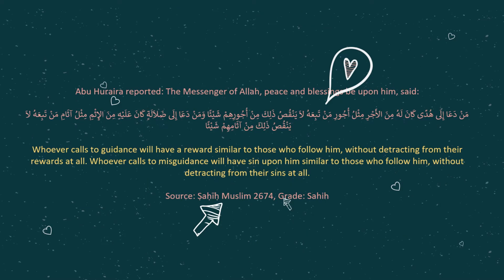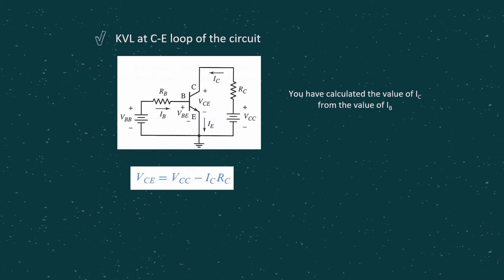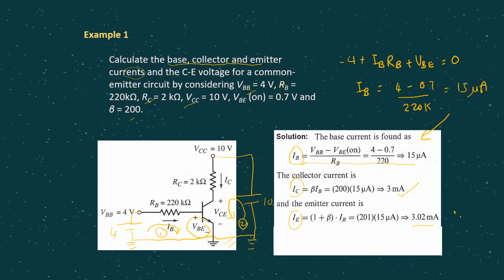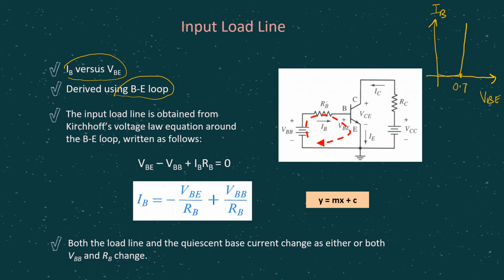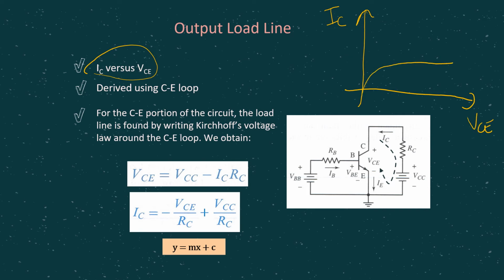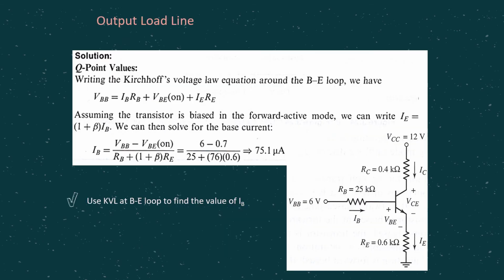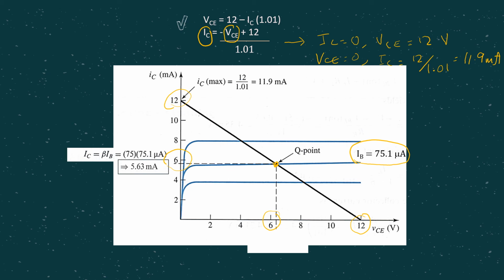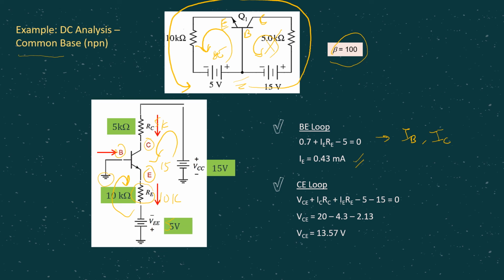EECE 1312 CHAPTER 4B BJT DC Analysis, BJT Load Line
0:00 Introduction
01:10 BJT DC Analysis
10:45 BJT Load Line